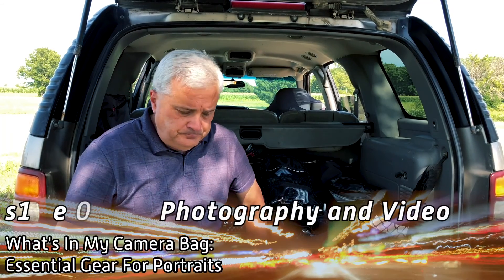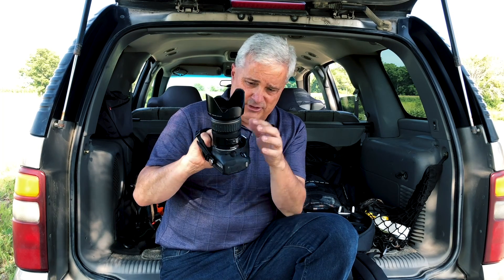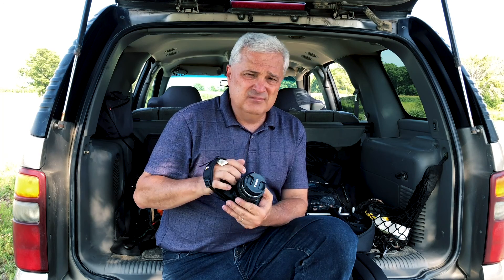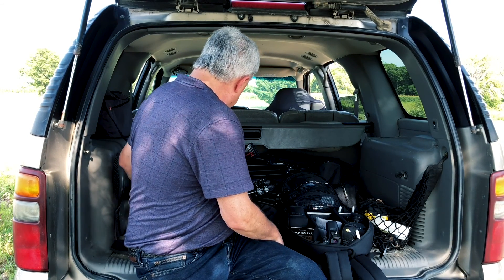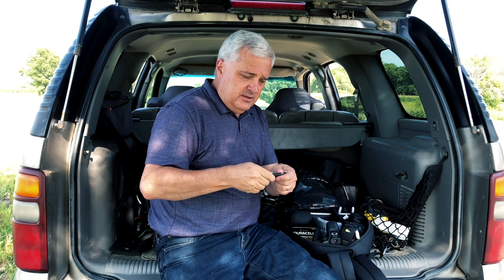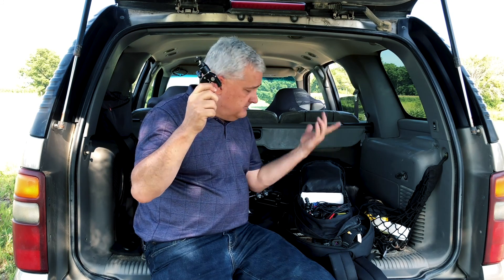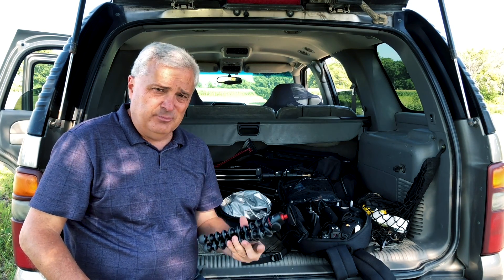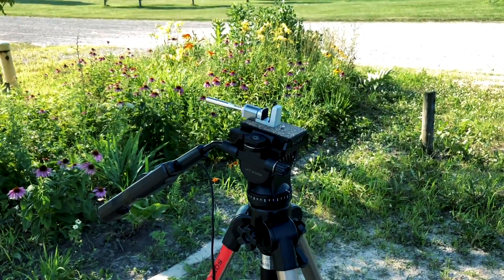What's In My Camera Bag: Essential Gear For Portrait Photography - s1e120b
One of a two-part series on gear used for situations. There was just too much gear for one video! Make sure you watch both episodes (120a and 120b) to see it

IN THIS VIDEO:
(Scale 0 to 4)

Day-in-the-life: -
Motivation/Inspiration/Life Lesson: -
Goofy/Quirky: -
How-to/Gear:
GEAR I USE (OR WISH I USED):

We can dream, can't we?
Canon 1DX Mark II

FLASHES
Newer version

I have this (270#X II)

AUDIO
Furry Windscreen Muff

MISC.
77 mm Variable Density ND Filter
77 mm Lens Cap
37mm iPhone filter set (including variable ND)
iPhone Gimbal (DJI Osmo Mobile)
Hand strap from Case Logic
Camera Stabilizer Hand Grip
Joby 3K Gorilla Pod
Clamp thing that holds any phone camera

"The Best Of Myself (Instrumental Version)" - Daniel Gunnarsson